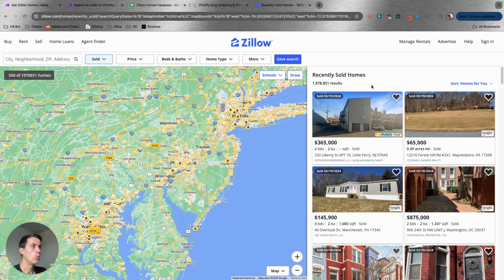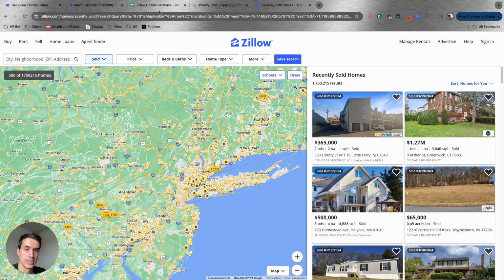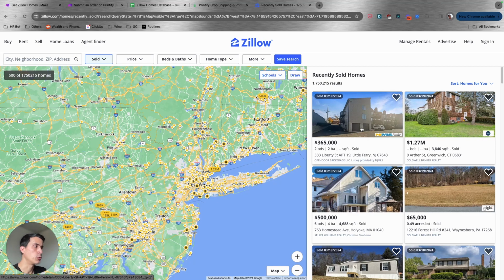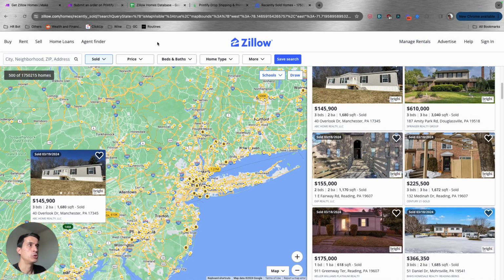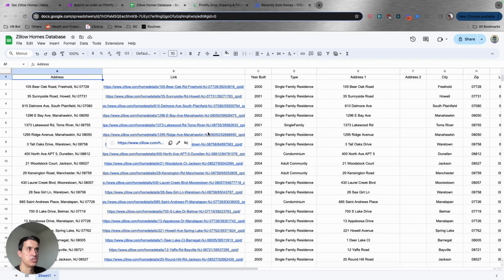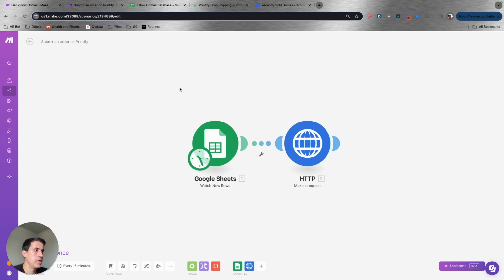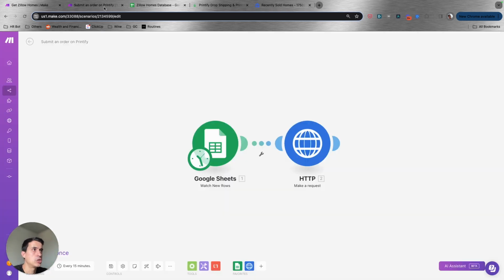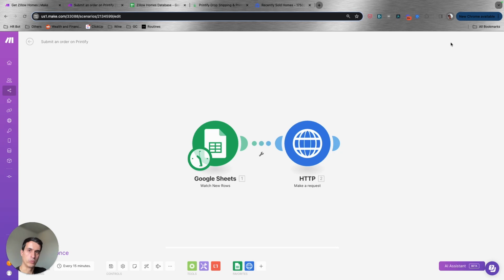Automation That Generates Free Leads (And Saves Time!)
In this video, I delve into a compelling case study showcasing the transformative power of process automation for a home services client on Zillow.

By implementing innovative automation strategies, this client has experienced a significant boost in lead generation, revolutionizing their business operations.

I'll uncover the secrets behind their success and explore how you too can leverage automation to optimize your processes and drive results in your industry.

So, if you want to learn how to propel your business forward with efficiency and automation - watch the video!